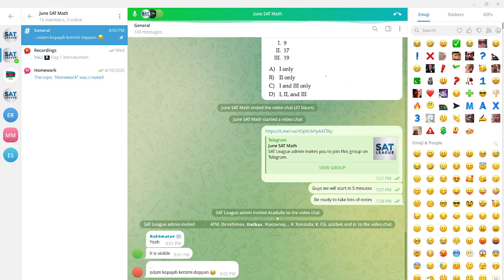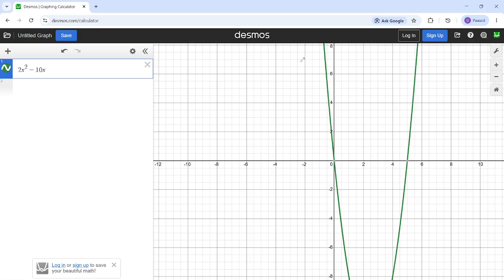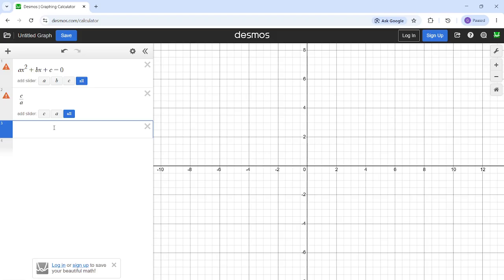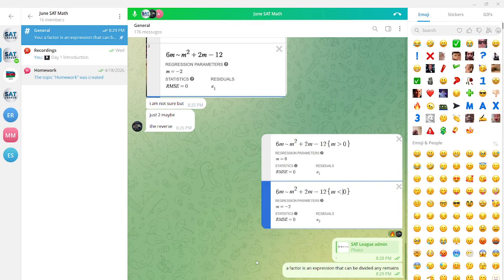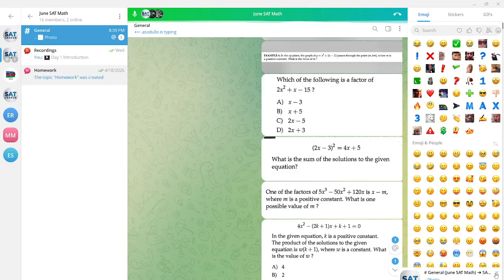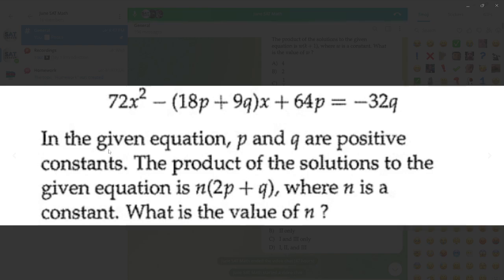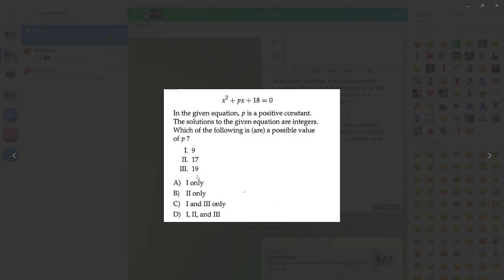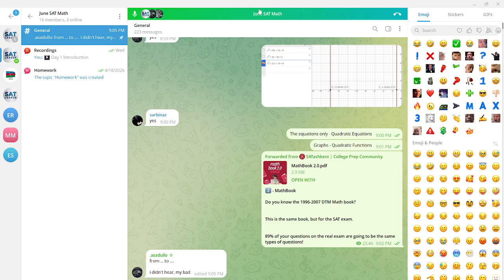Quadratic Equations Simplified. SAT League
Do you need to learn Quadratic Equations. This video can help you